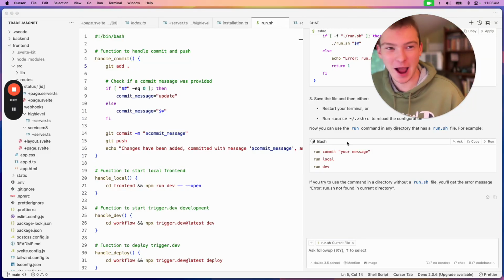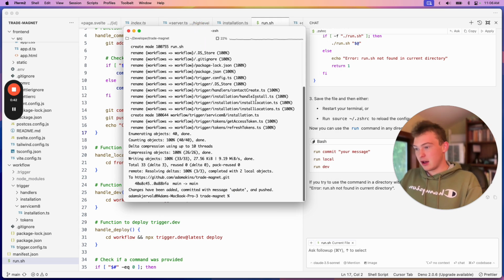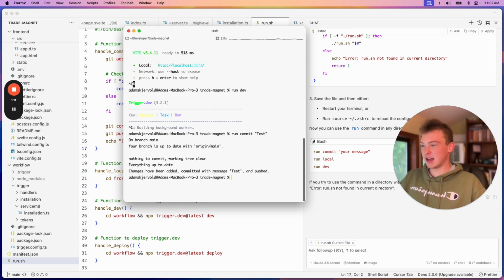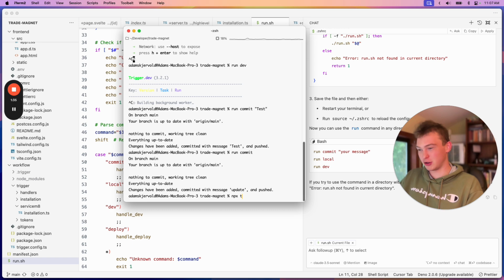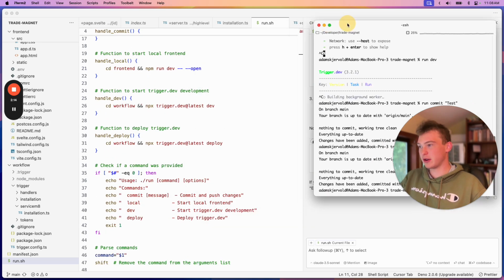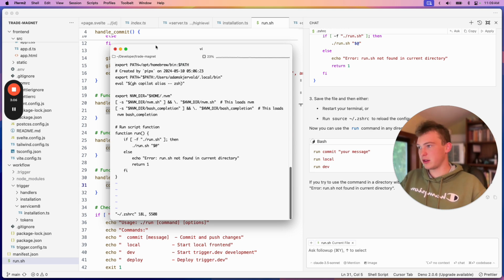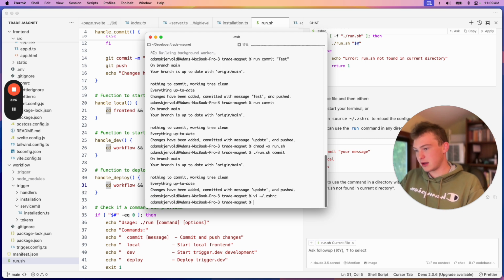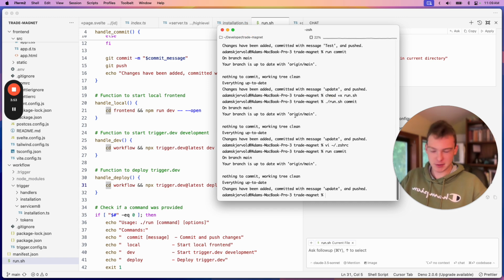Develop faster with these terminal shortcuts